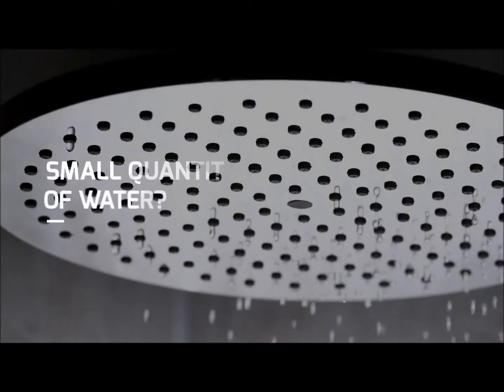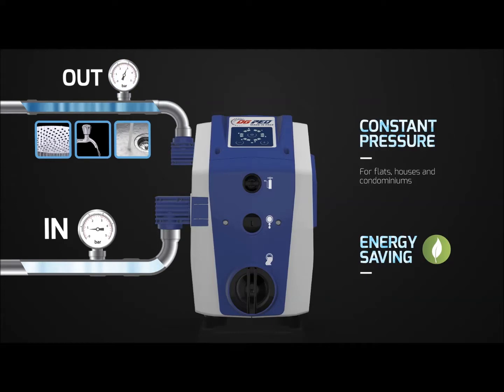DG PED _EN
DG PED ™ is the brand new intelligent Pedrollo electric pump, created to improve domestic comfort. In just a few months, more than two thousand units have already been installed worldwide.
Simple to install, silent, reliable, compact, economical, ecological. DG PED ™ is giving your home comfort a complete boost.